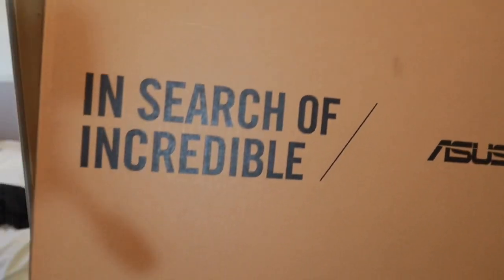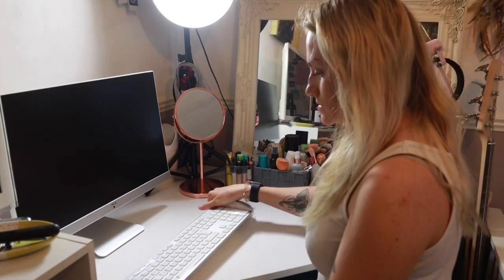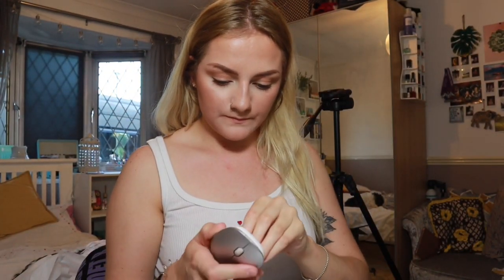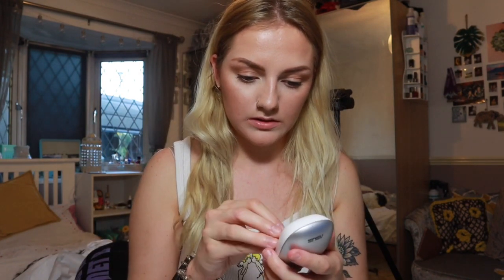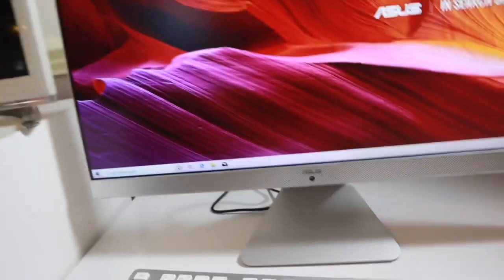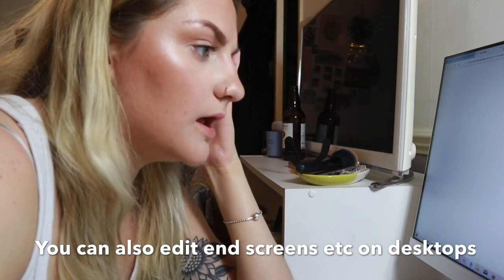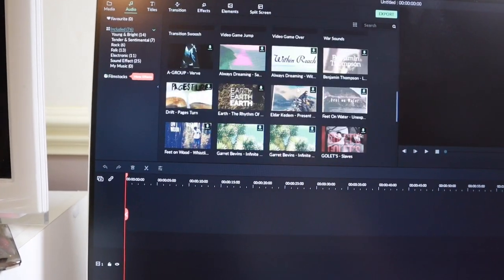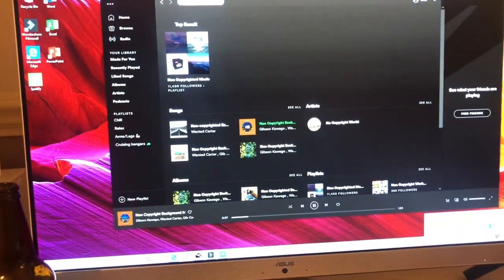UNBOXING Asus Vivo V241 All in one PC & How NOT to set it up! Fail***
Hey guys

I finally got my new computer! I thought I would do an unboxing and setting up video, please enjoy how badly i did this 😂

New uploads Tuesdays and Fridays!

Personal - @amyvictoriapage
Fitness - @amyvp_fit